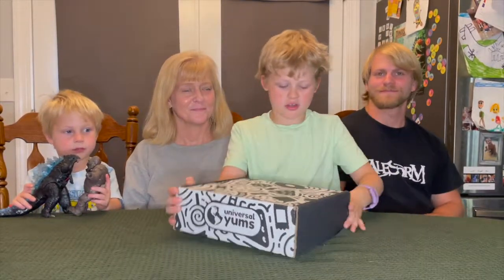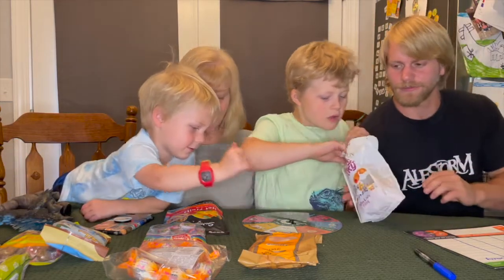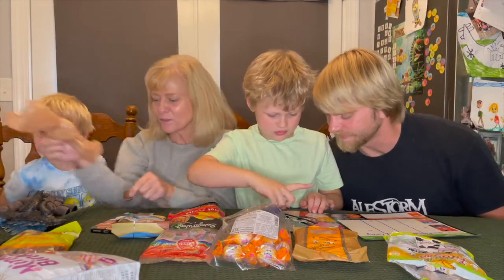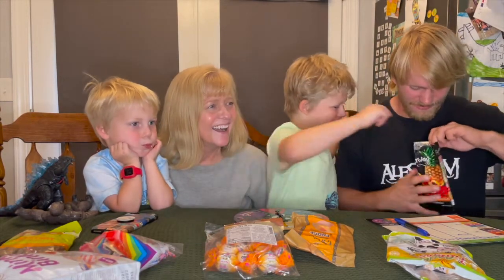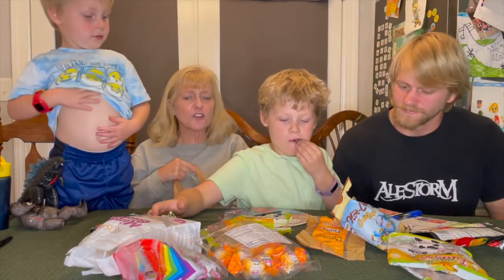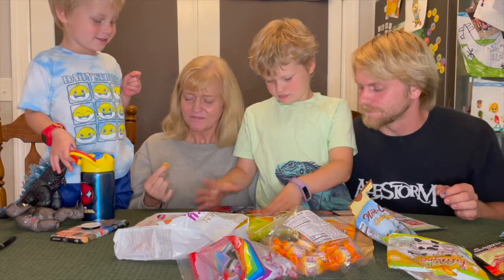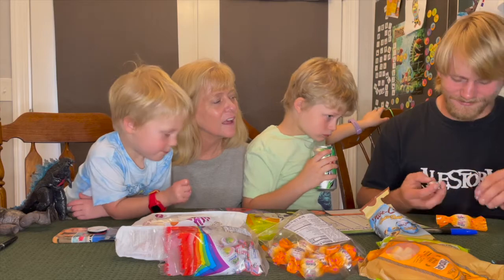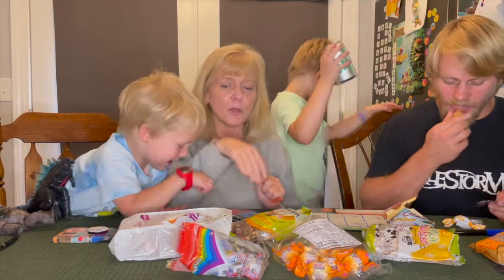Trick or Treat Universal Yums Style!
How fun is this game?! I loved having my family help me out!

Do you or your family want to try Universal Yums?